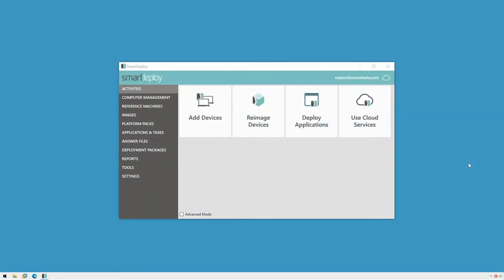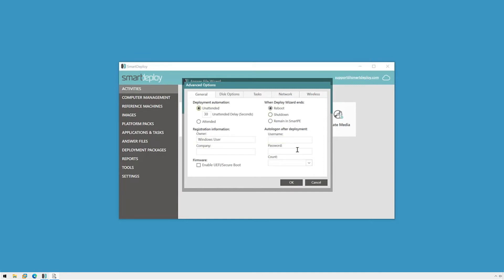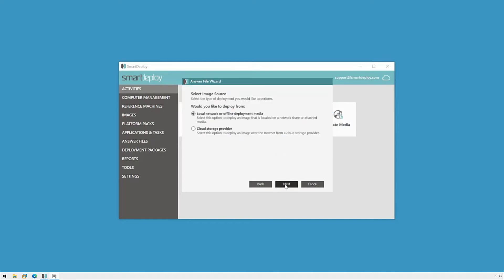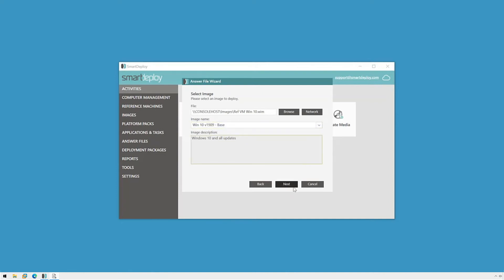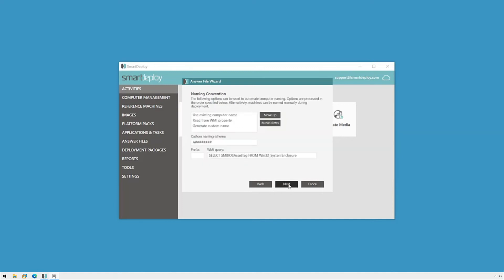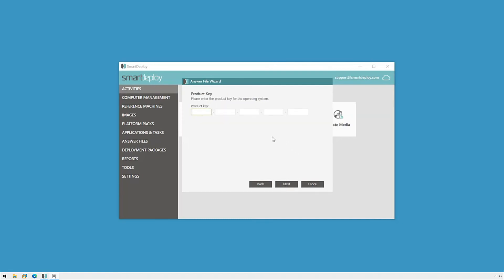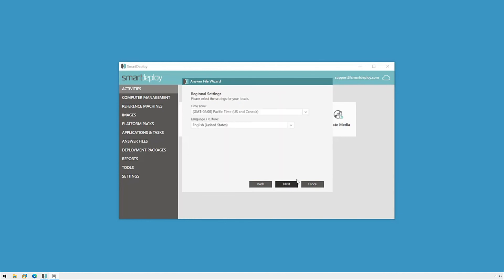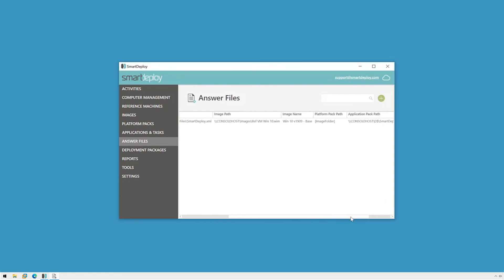Part 7 - Deploy Windows: Generate Your Answer File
It's time to automate your deployment by creating an answer file. There are a variety of advanced options including setting default Windows settings, disk options, and running custom scripts.  By default, answer files are marked unattended for Network Deployment with SmartDeploy, so be sure to include the SmartDeploy Client in your answer file.

0:00 - Intro
0:21 - Getting started
0:29 - Answer file wizard: Advanced settings
1:30 - How to use the answer file wizard
3:12 - Naming conventions
3:40 - Incorporate user data migration
3:59 - Provide a Windows product key
4:26 - Network identification page
4:52 - Install the SmartDeploy client
5:16 - Review the summary and complete wizard
5:36 - Final thoughts

Recorded with Version 2.0.3070 of SmartDeploy, released on March 5th 2020. View information about our current SmartDeploy version and release history For the latest step-by-step instructions, visit support.smartdeploy.com.